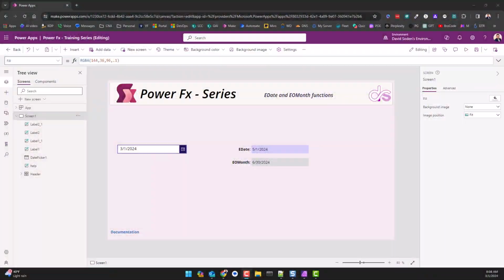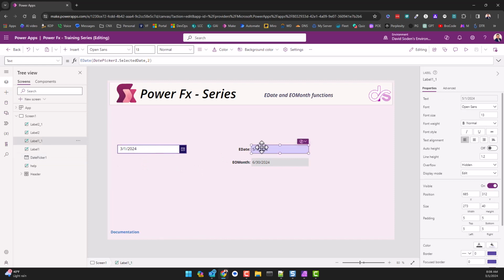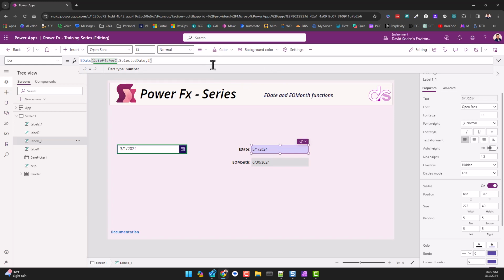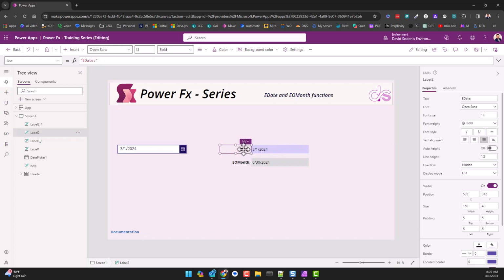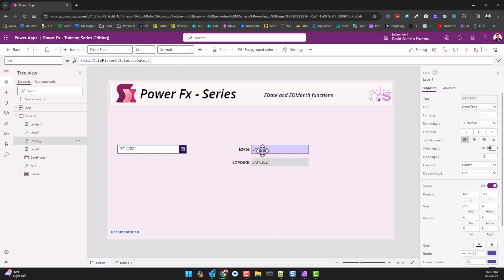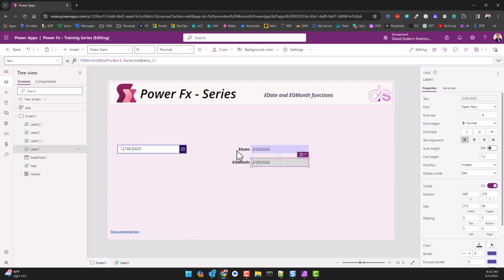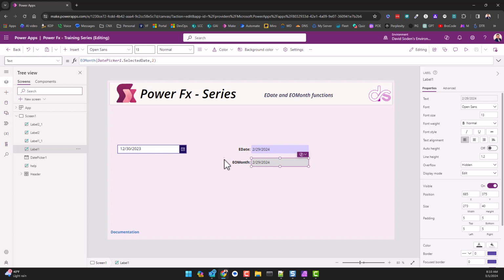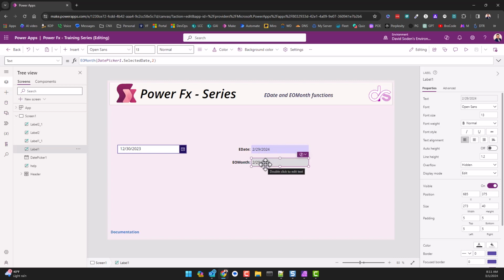#32 Power Fx - Series - EDate and EOMonth functions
Power Fx - Series -  EDate and EOMonth functions